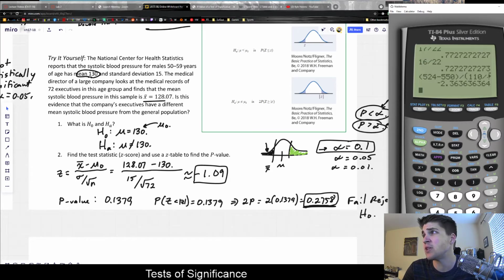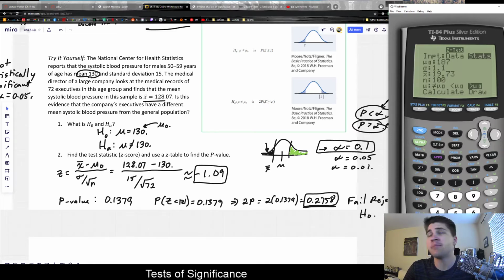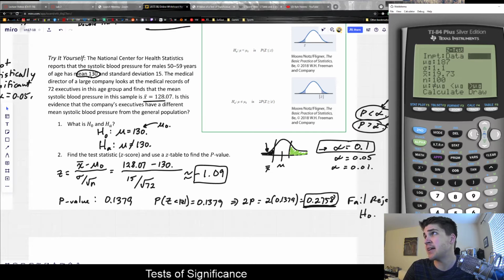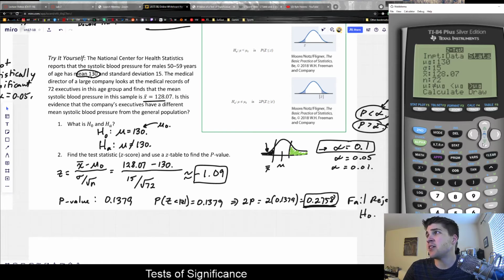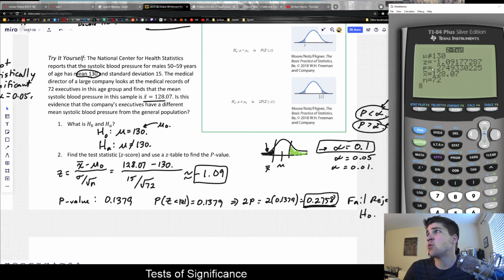Significance Test on a Calculator (Find the P-Value)